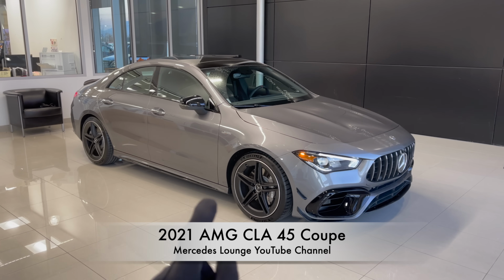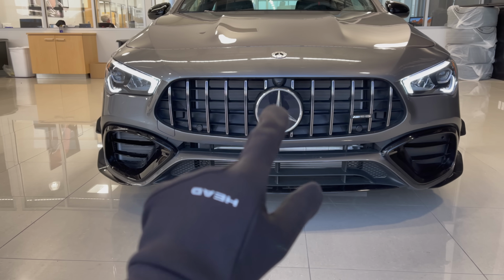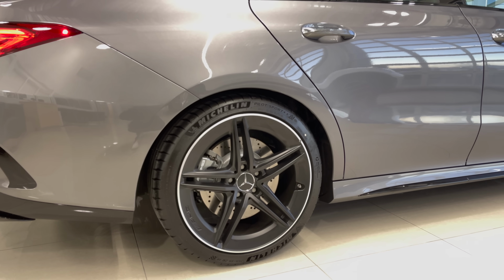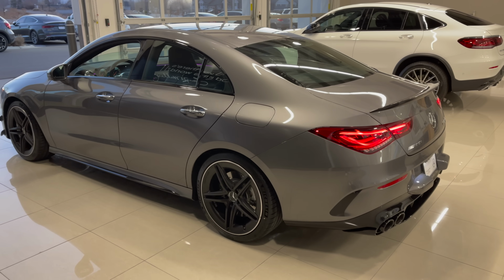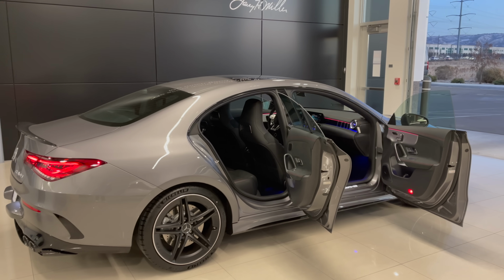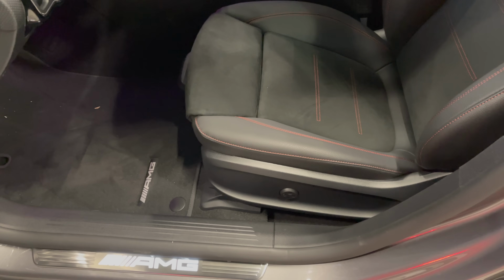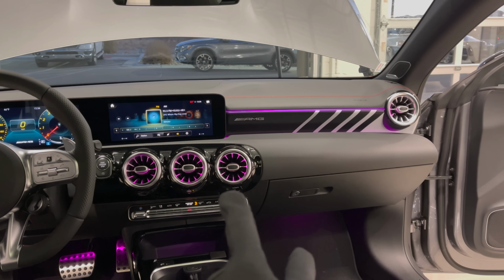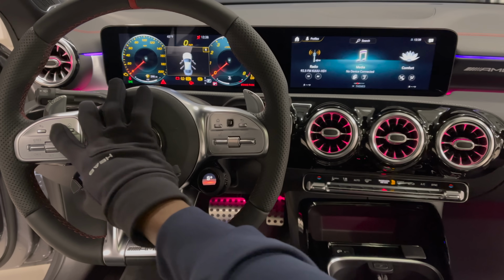The 2021 Mercedes-AMG CLA 45 Coupe Is The Mini AMG GT 63 S | AMG CLA 45 Review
2021 Mercedes-AMG CLA 45 Coupe | CLA 45 Review

Timestamps :
00:00 Intro and Overview
00:47 Front - AMG Night Package, front splitter, LED high performance lights
01:37 AMG Power Domes
01:45 Aerodynamics Package
01:55 Front and Rear Tires
02:42 Rear - LED taillights, rear diffuser, black chrome tail pipes
03:50 Trunk and cargo capacity
04:20 Side profile - AMG Night Package elements, frameless doors
04:57 Interior, rear seats
05:37 Driver side door, front seats, upholstery
06:12 AMG performance steering wheel, MBUX
07:17 Ambient lighting, climate control, NFC charging
07:30 Center Console
07:58 AMG Dynamic SELECT, AMG Drive Unit, Paddle Shifters
08:54 Engine Sound
09:40 Drive Impressions

The AMG CLA 45 Coupe looks are breathtaking. Its tech, groundbreaking. Its engine is record-breaking: the most powerful 4-cylinder in production, with 382 handcrafted hp. And its AMG Performance 4MATIC+ is road-gripping, with up to 100% rear-wheel drive.

AMG CLA 45 Standard Feature Highlights :
Handcrafted AMG 2.0L Inline-4 turbo engine
382 hp @ 6,500 rpm
354 lb-ft @ 4,750 - 5,000 rpm
Color Mountain Grey metallic
AMG SPEEDSHIFT DCT 8G dual-clutch transmission
AMG Performance 4MATIC+ fully variable all-wheel drive with AMG TORQUE CONTROL
19” AMG Wheels
KEYLESS GO with Hands Free Access
Auto-dimming and Power folding mirrors
10.25” Digital Instrument Cluster and 10.25” Touchscreen Multimedia Display
AMG Line
64-Color Ambient Lighting
Dual-Zone Climate Control
Cruise Control
Sport Seats with integrated headrests
Active Brake Assist
Adaptive Braking Technology with Hill-Start Assist and brake HOLD function
Crosswind Assist
ATTENTION ASSIST®
Retail Price ~ $68,000 (sold already)

MUSIC
Behind My Back - RAGE
Cutting it Close - DJ Freedom
Princess - Ramzoid
Turtle Time - Verified Picasso

Camera: iPhone 12 Pro Max w/  Zhiyun Smooth 4 Gimbal
Location: Mercedes Benz of Draper/Utah/USA

Hi! I’m Benjamin - a Mercedes-Benz enthusiast and automotive journalist. On my channel, you will find car reviews from Mercedes-Benz, Porsche, BMW or Audi. I love cars and sharing my experiences with you.